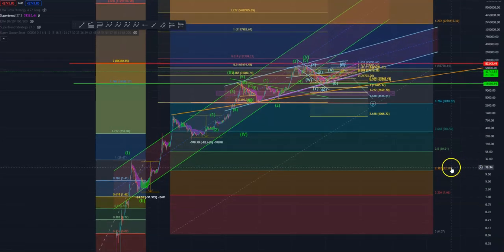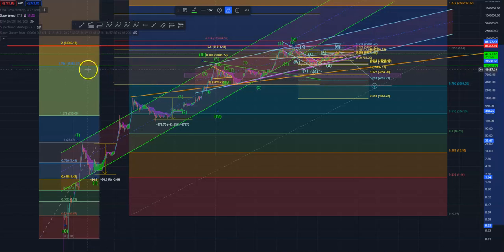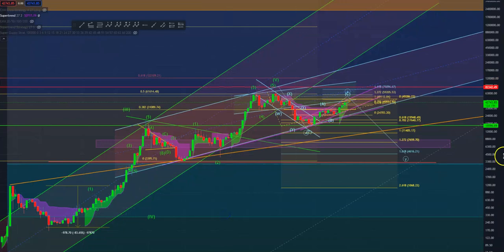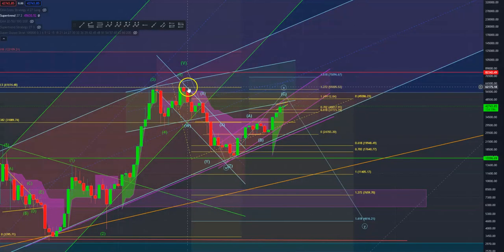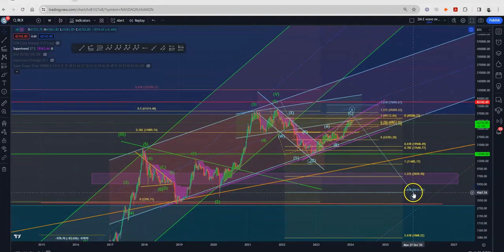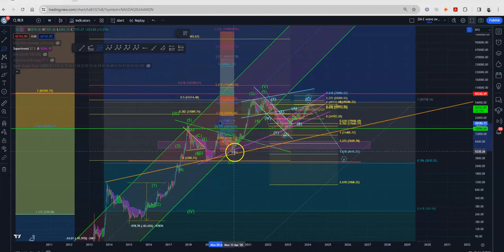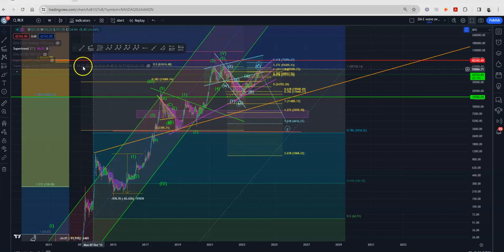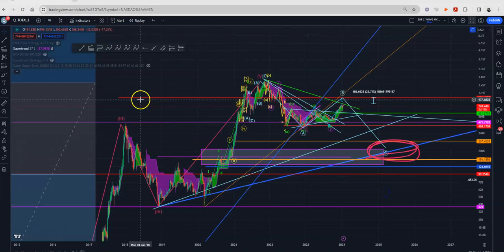Bitcoin Super Cycle Elliott wave update - Wave Watch Episode 24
In this episode i describe the super cycle for Bitcoin and the total crypto market sell off